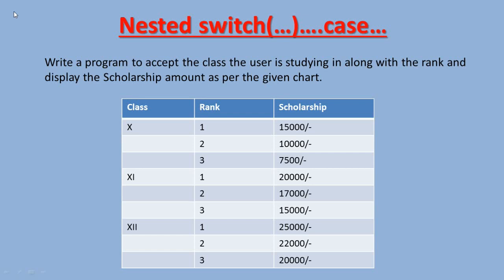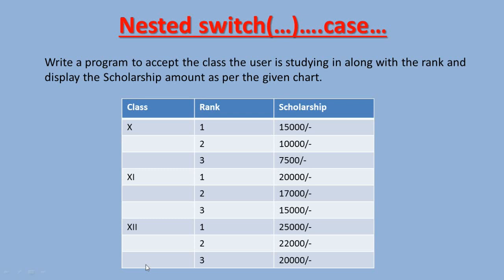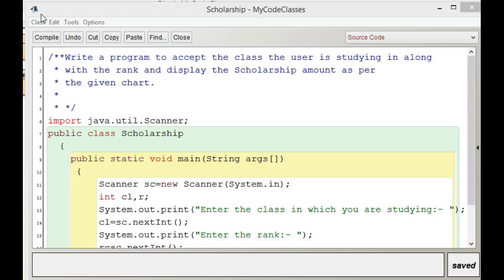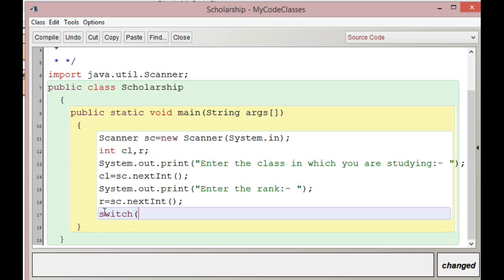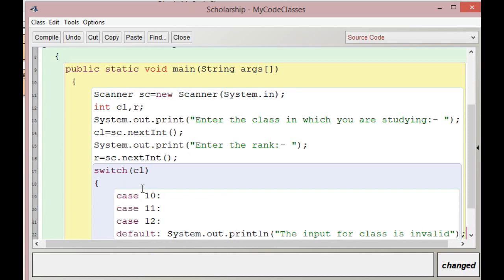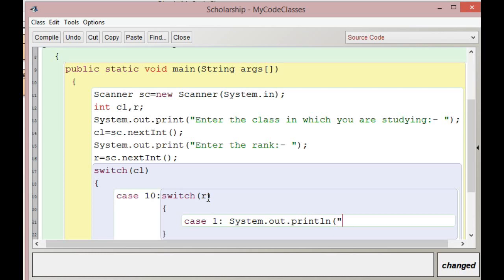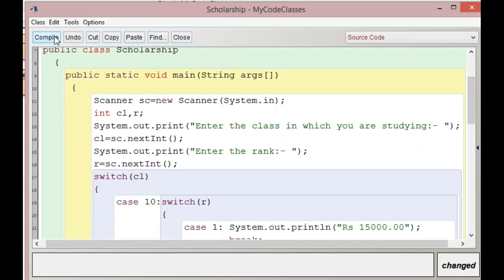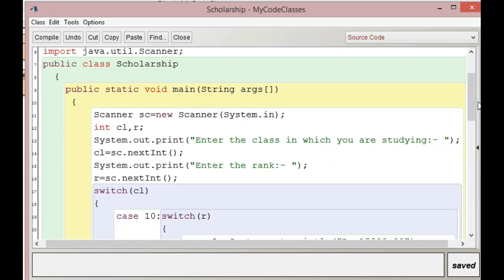Nested switch case in Java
Flow of Control Video Seq No 8: Nested switch case in Java ...

This video contains a detailed discussion on using a nested switch

* The Programs discussed in this Video are in the comments bellow:

to see the video on the previous topic covering Logical Operators to build compound Conditional Statement and Discussion on the sample program to find whether the input year is Leap year or not.

If you are also interested to learn tricks and programming skills in Python 3.x, please visit my another channel... "Coding in Python with Shubham Chanda"

Happy coding